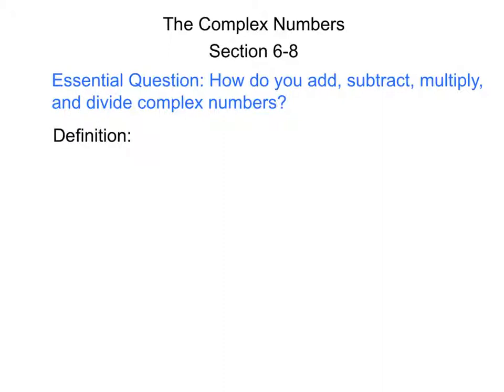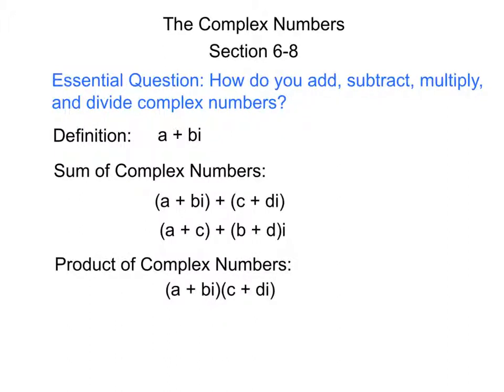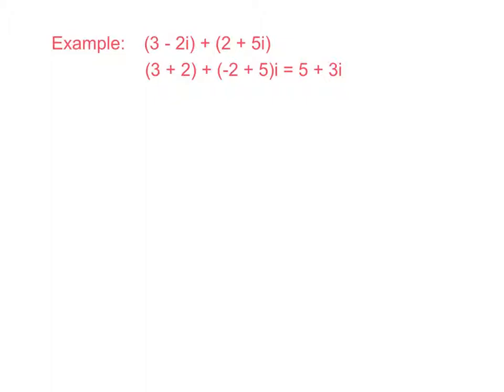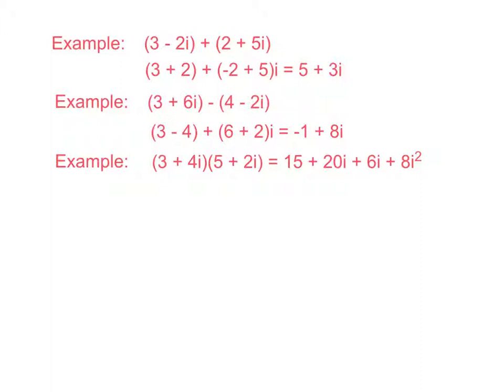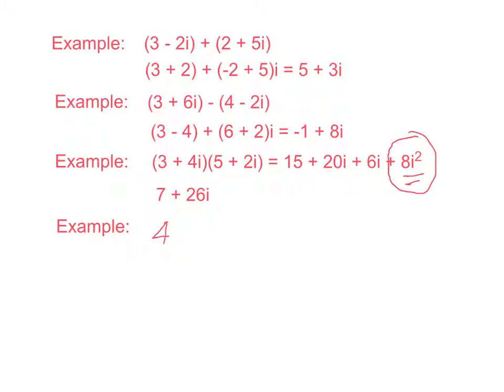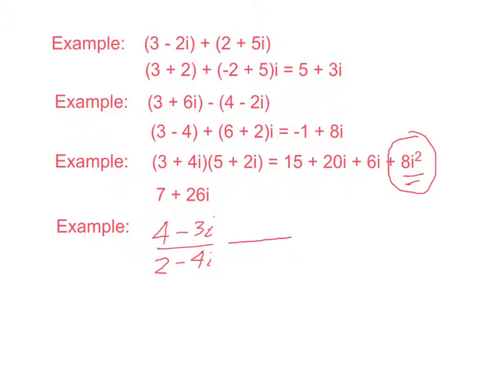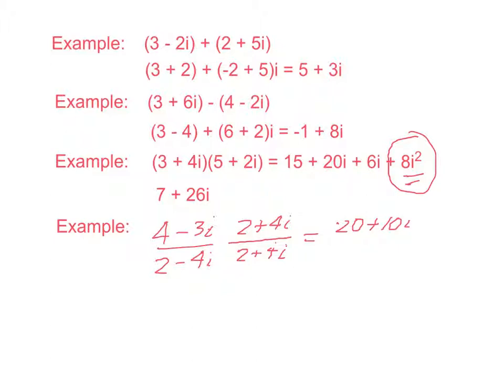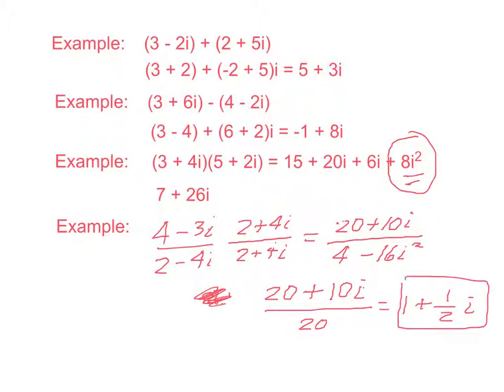Algebra II 6-8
The Complex Numbers